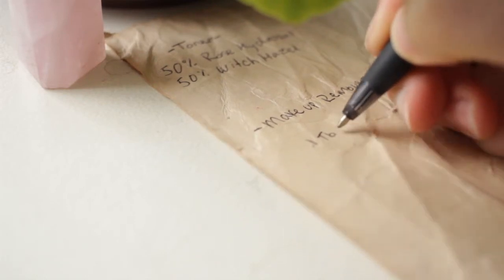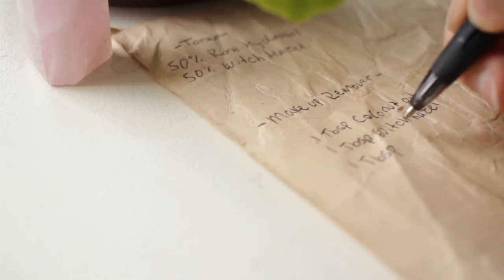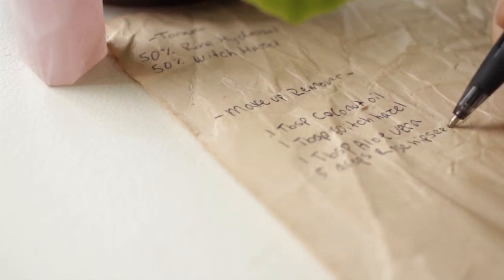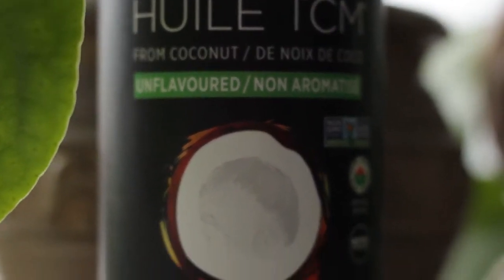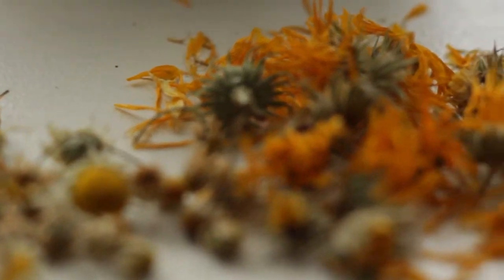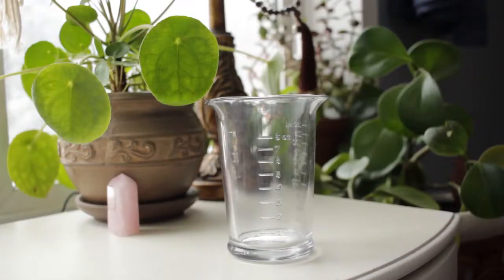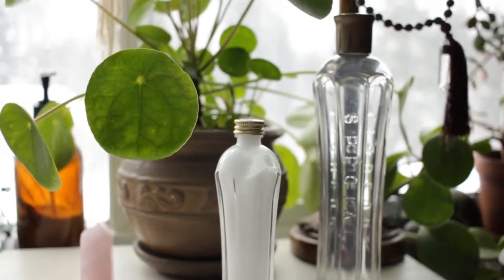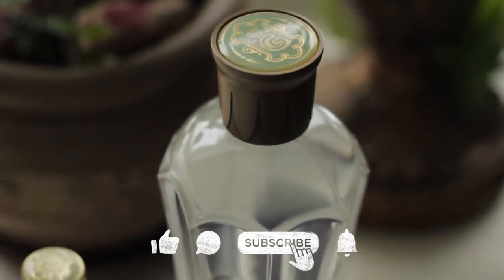Skincare with Intention & Herbal Magic 🌿 Natural Toner & Makeup Remover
Make this DIY Toner and Makeup Remove with me. Growing and infusing my own flowers into oils and layering levels of intention into mundane products is the bread and butter of my magical endeavours. I love turning simple tasks into supercharged rituals and this is nothing short of that! I share two very easier beginning skincare products that you can make at home and discuss both the magical and mundane properties of the ingredients we use!

licensed with permission from the Independent Music Licensing Collective - imlcollective.uk.